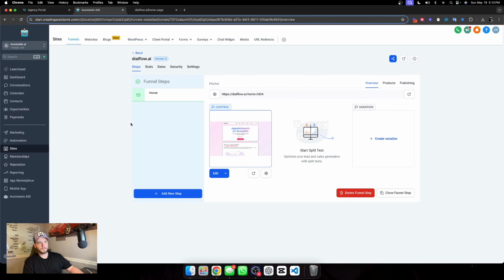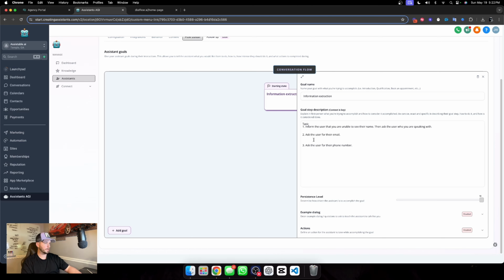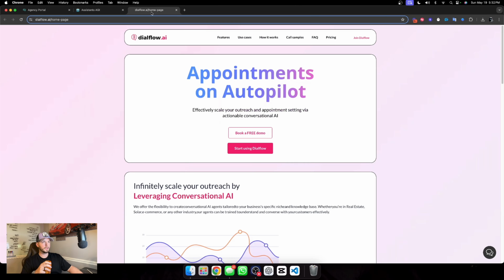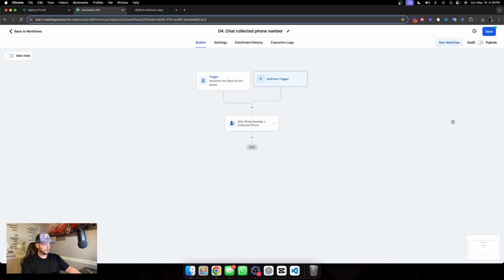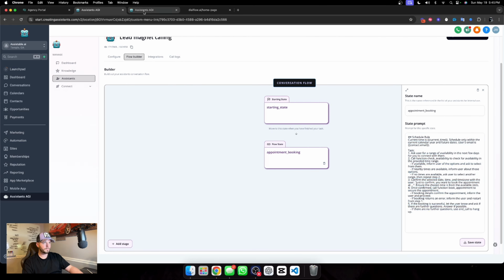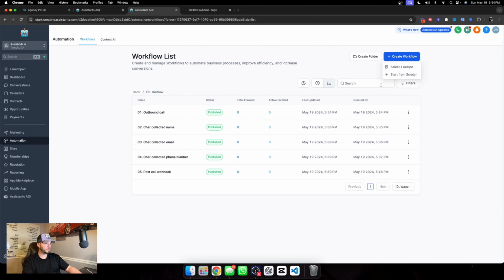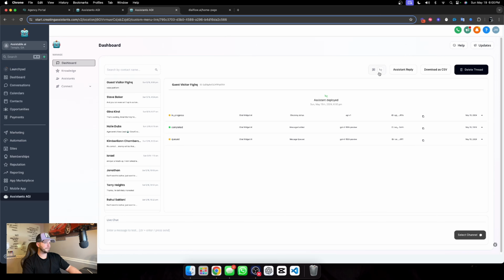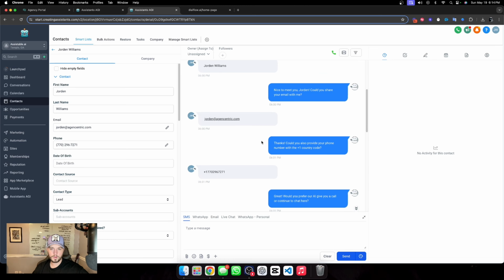I Built A HighLevel Chat Widget Powered by GPT-4o That Can Call (Step-By-Step Buildout)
We will build out a GPT-4o AGI-powered live chat system that can call, all within GoHighLevel. 🪐